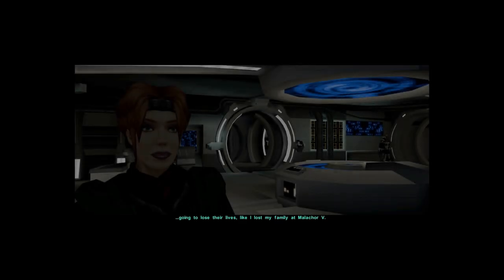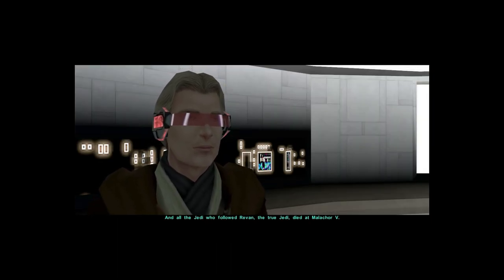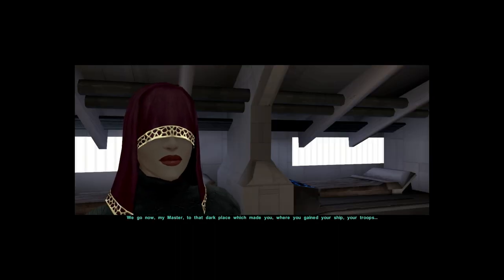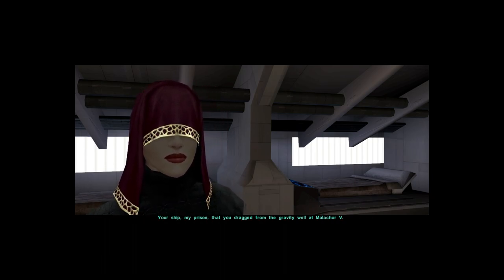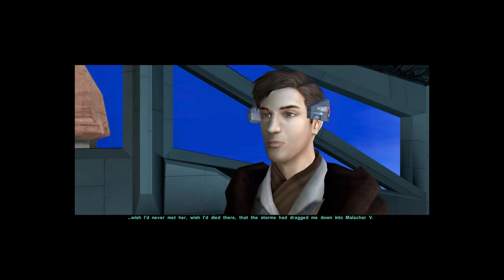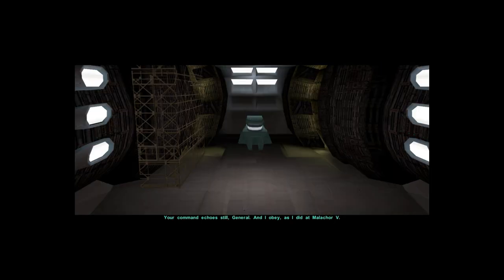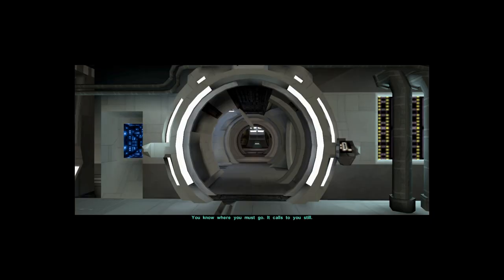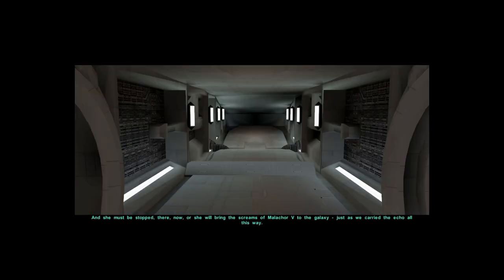The Final Confrontation on Malachor V ┃ Knights of the Old Republic II The Sith Lords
Meetra surik along with her party, prepare themselves for the confrontation of Darth Traya on the hellish and twisted wastelands Malachor V.